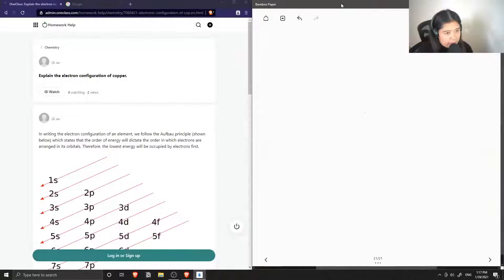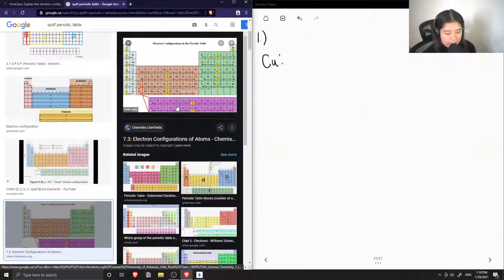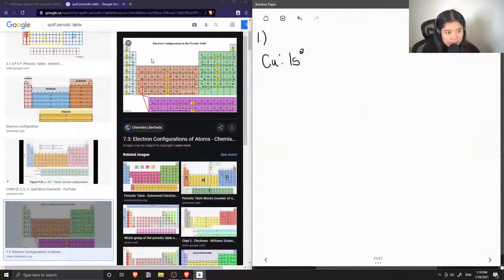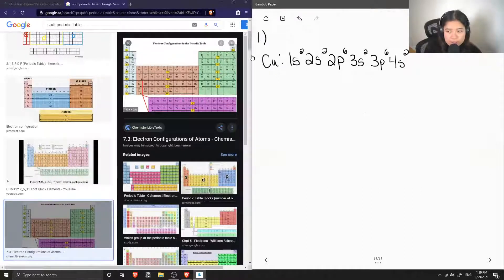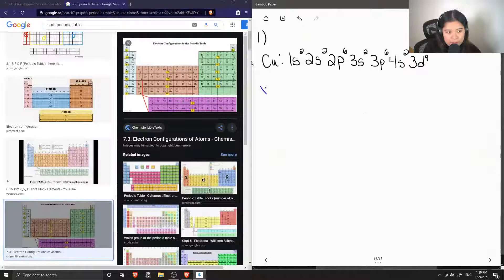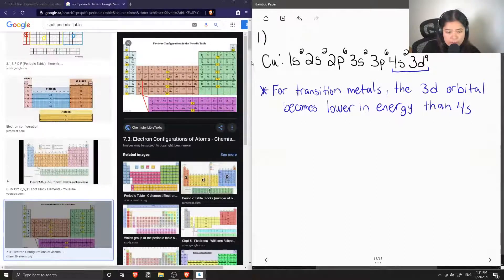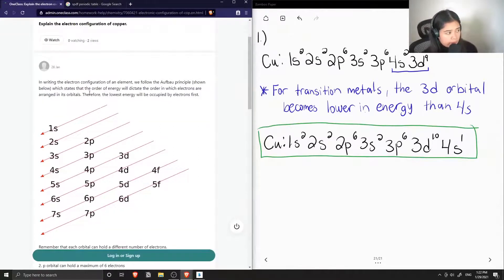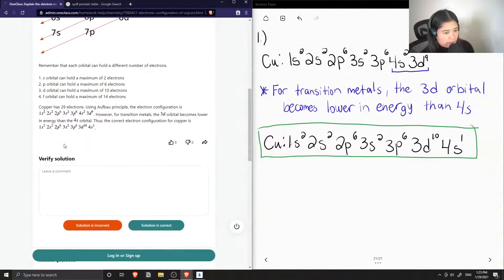Explain the electron configuration of copper